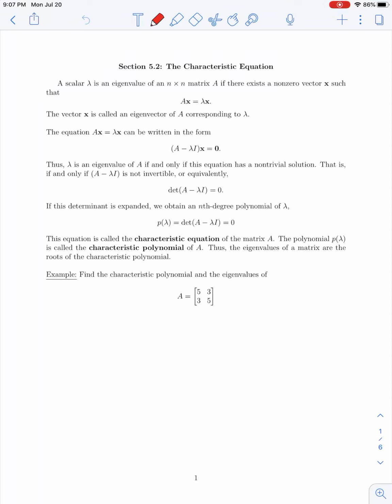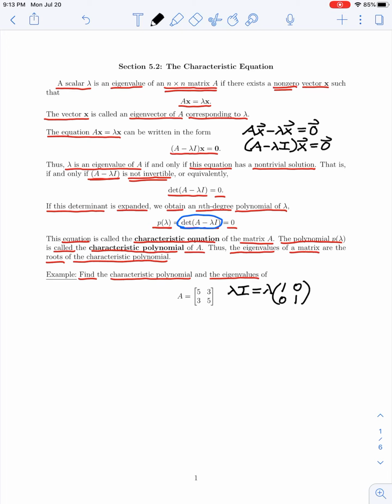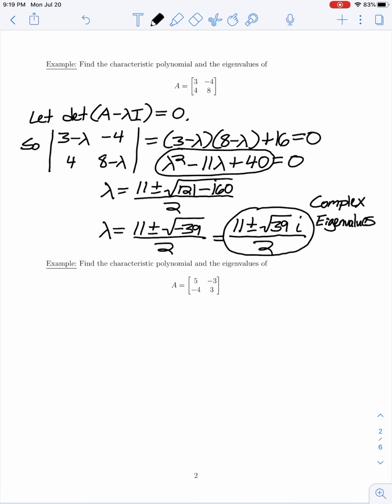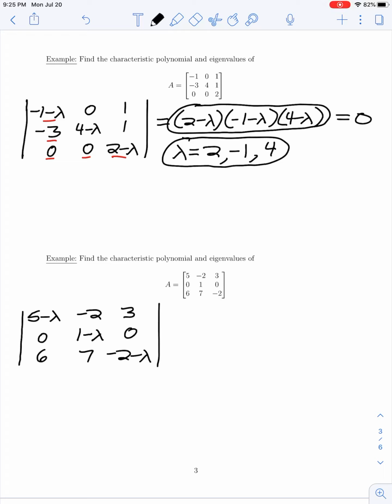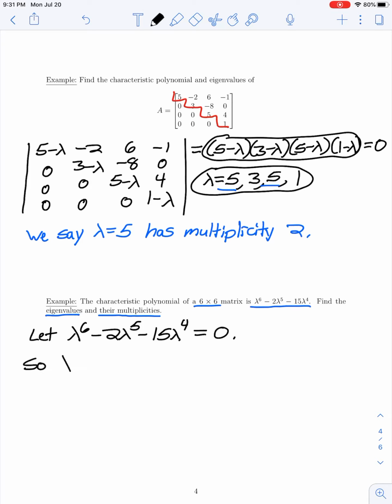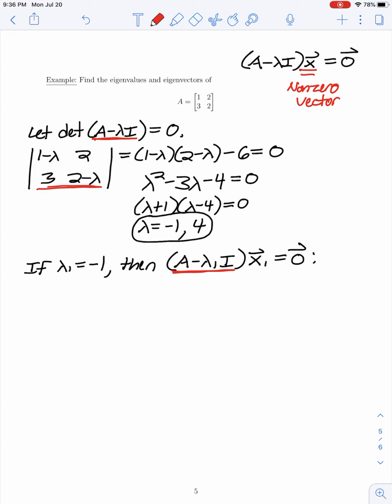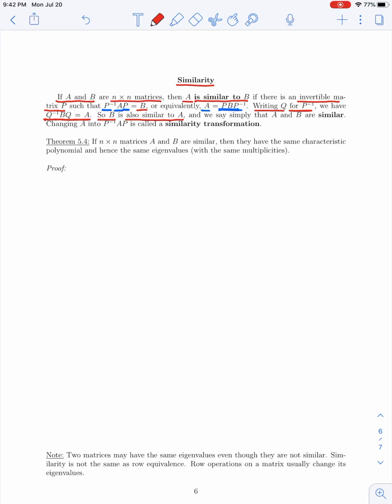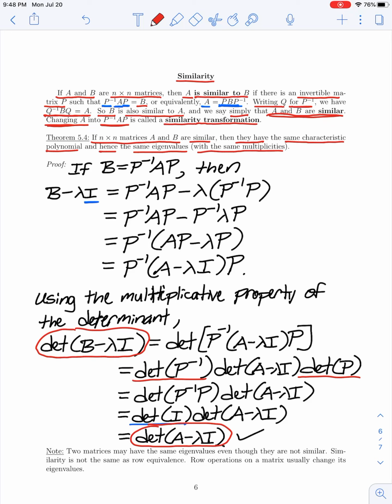MAT 2233 Section 5.2: The Characteristic Equation